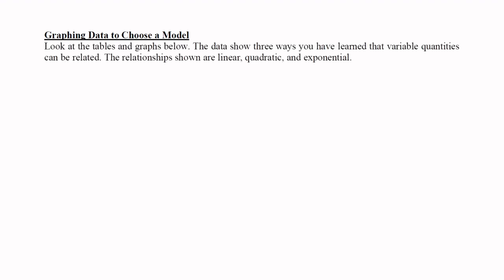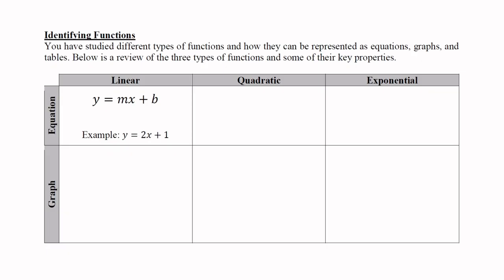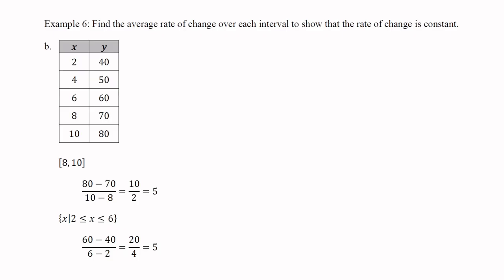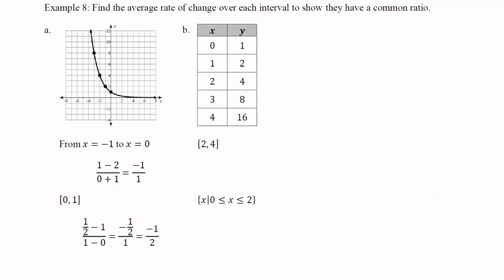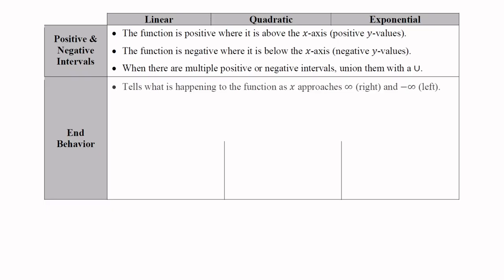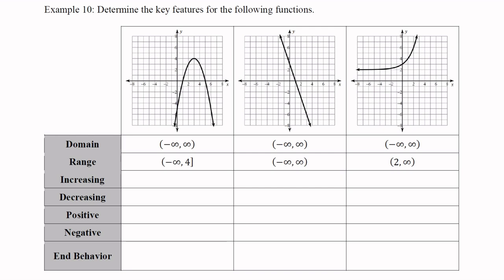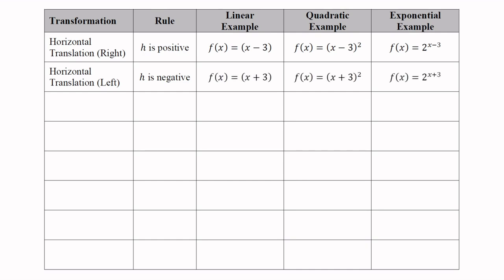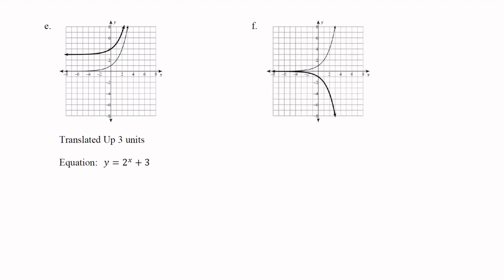Algebra I Honors - Section 13.1: Identifying Functions from Multiple Representations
This video covers:
• Graphing Data to Choose a Model (00:09)
• Using Patterns to Choose a Model (02:26)
• Identifying Functions (04:59)
• Average Rate of Change (08:11)
• Key Features of Functions (15:33)
• Transformations of Functions (27:15)